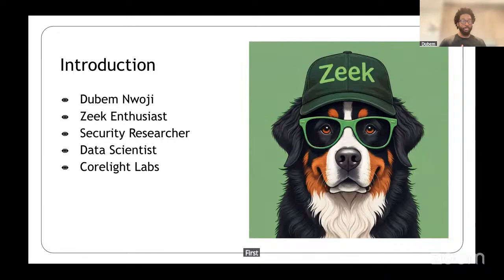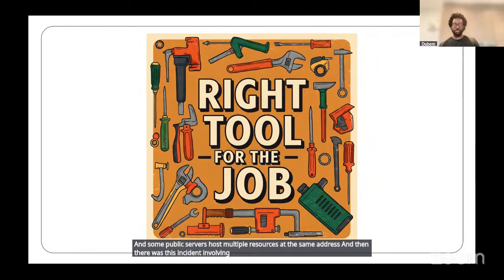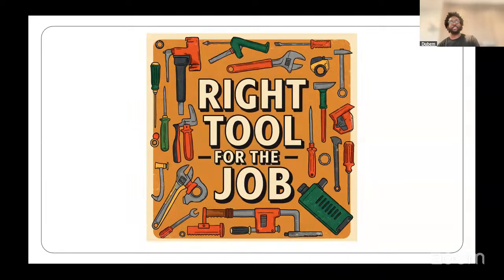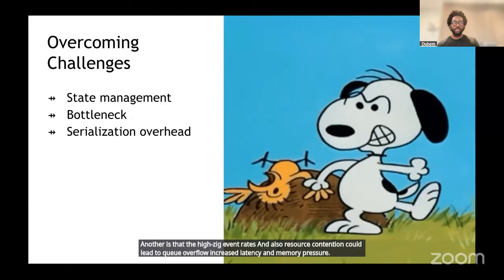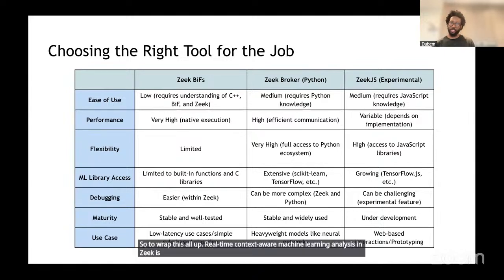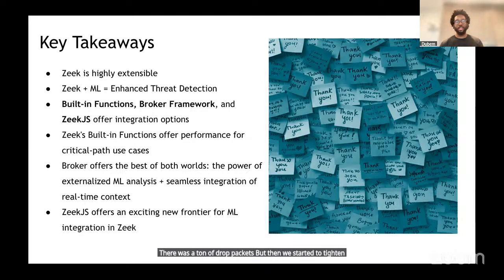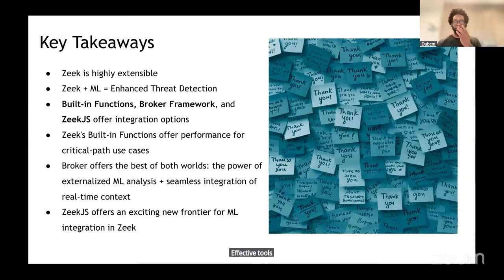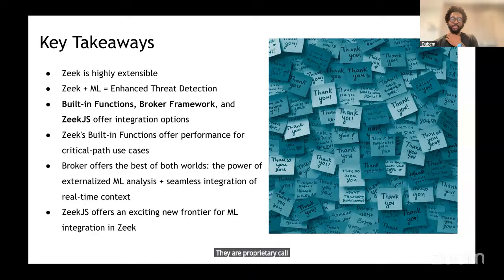Zeek Webinar - Integrating ML Analysis with Zeek. Speaker: Dubem Nwoji, Corelight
Traditionally, analysts employ Zeek’s scripting capabilities to parse and analyze network behavior imperatively, a method that proves sufficient for various scenarios. However, as the complexity of network behavior escalates, the need for more sophisticated analysis techniques becomes evident.

A growing trend exists to integrate machine learning (ML) downstream in response to this complexity. This integration typically involves analyzing Zeek-generated logs with ML platforms, balancing ease of use with performance. However, this method raises the question of whether analysis can be optimized by processing data directly at the source, especially within air-gapped, isolated environments requiring independent AI/ML operations.

This presentation will delve into Zeek’s capabilities to forward event data to non-Zeek processes, like Python applications or locally deployed sidecars, for immediate AI/ML inference. This feature reduces metadata volume and avoids the labor-intensive log generation and ingestion cycle. The result is a more efficient workflow, faster threat detection, and a proactive cybersecurity stance, applicable even in air-gapped settings. We will discuss the practical integration of Zeek with AI/ML, its ease of implementation, and the potential impact on future security strategies.

Bio:
Dubem’s work lies at the intersection of data analytics and security. As a Researcher at Corelight Labs, he melds his knowledge of network security with advanced machine learning techniques to tackle pressing questions in the field, particularly focusing on integrating analytical models seamlessly with Zeek’s powerful monitoring capabilities. He holds an MS in Data Informatics from the University of Southern California.